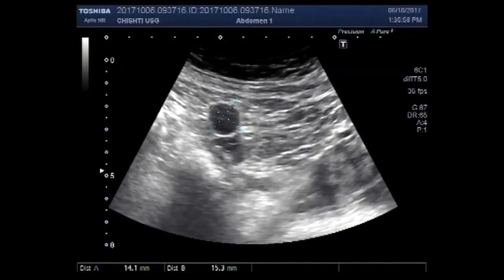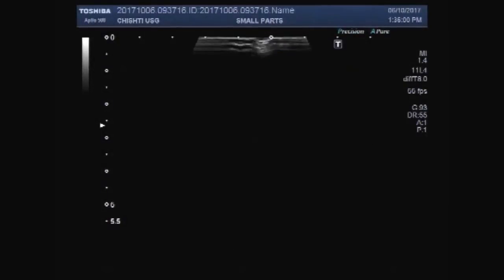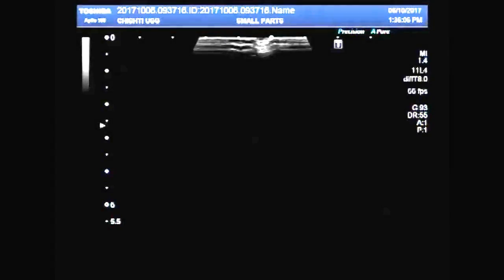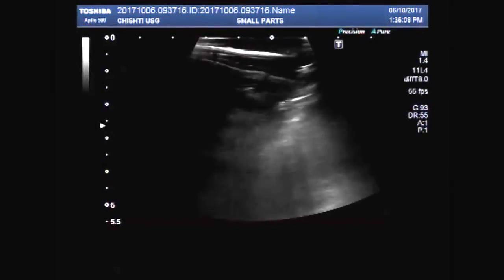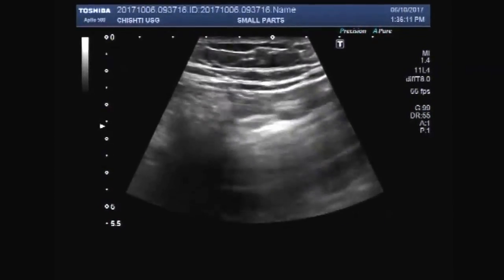Ultrasound Video showing a retroperitoneal small mass in the Rt. iliac fossa.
This video shows a retroperitoneal small mass in the Rt. Iliac fossa.
This is a case of a small mass in the Rt. iliac fossa which is retroperitoneal. The mass is exactly round in shape and is semi-solid in consistency. The mass has a shadowing which is indicative of the fact that it is solid.  The patient complained of localized pain in the vicinity of the mass. Such a small and superficial mass should be examined with a high power probe.